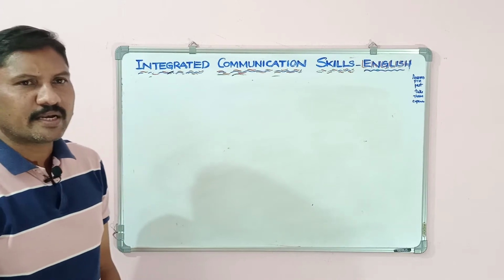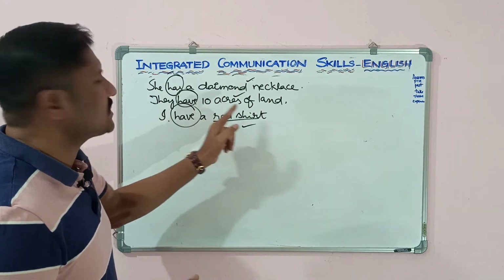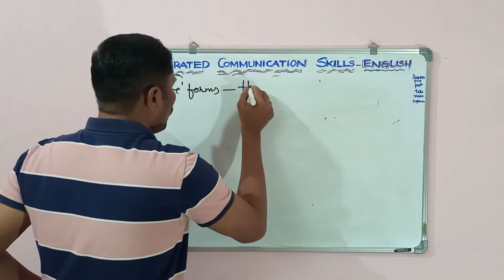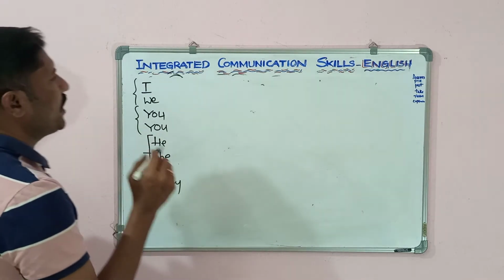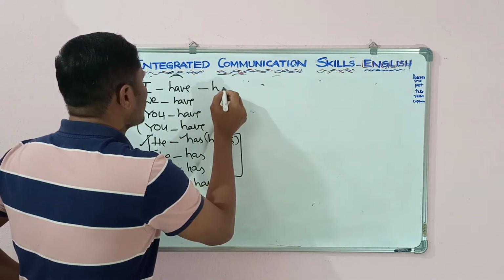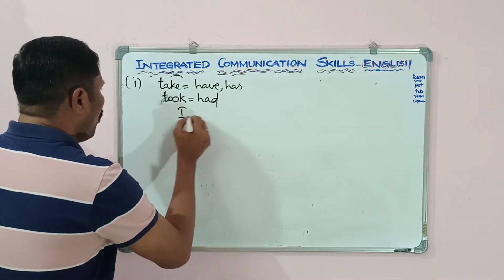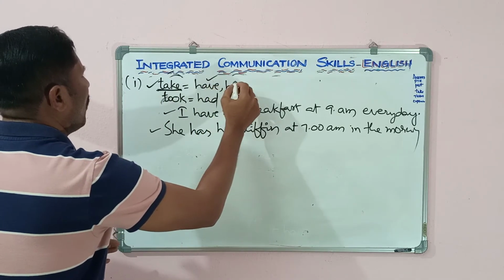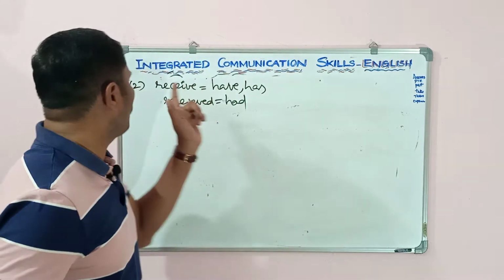AUXILIARY VERBS-HAVE FORMS HOW TO USE HAVE.HAS,AND HAD COMMUNICATION ENGLISH WITH GRAMMAR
VERY  USEFUL TO ENGLISH LEARNERS,CANDIDATES WRITING COMPETITIVE EXAMS AND AP MUNICIPAL TEACHERS